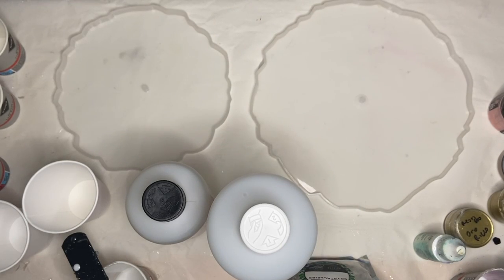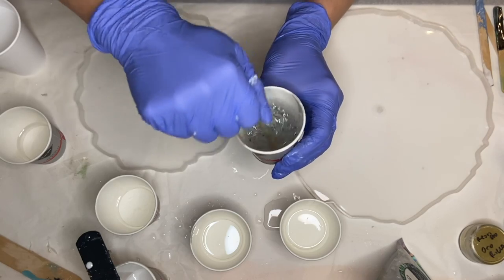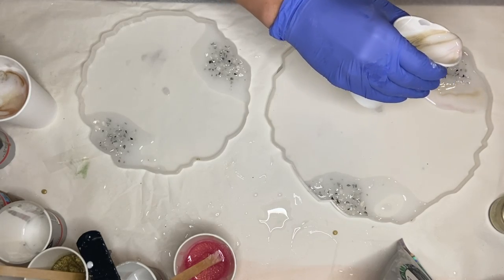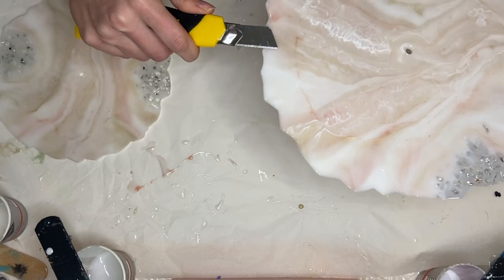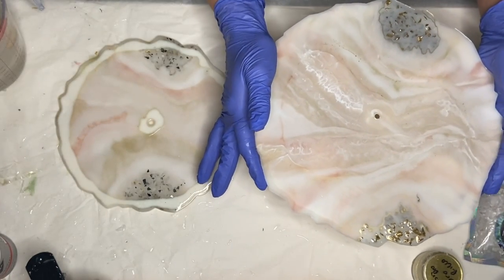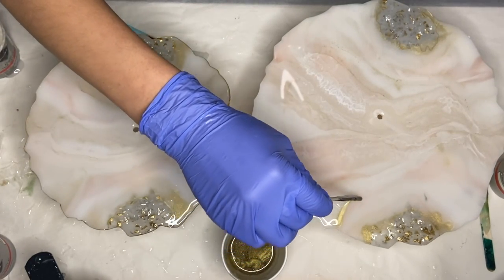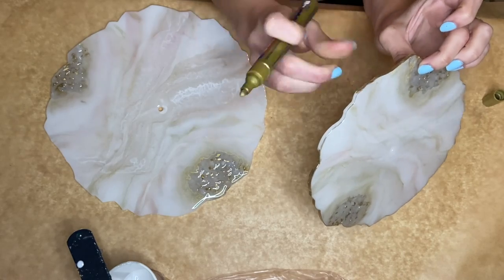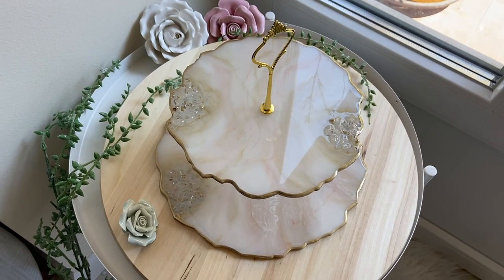Beautiful Marble Effect in Resin Cake Stand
U.S:

Cake Stand Mold
Casting Resin, Opaque White
Pink Mica Powder
Brown Mica Powder
Gold Mica Powder
Crushed Glass
Edding Gloss Paint Marker
Liquid Latex
Silicone Make Up Brush
Butane Torch Gun
100 Pieces Jumbo Craft Sticks